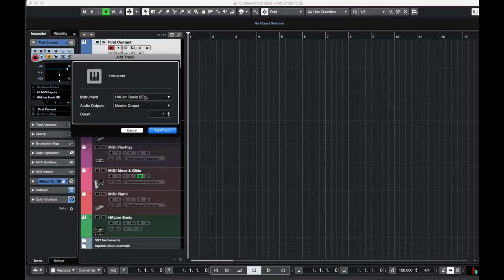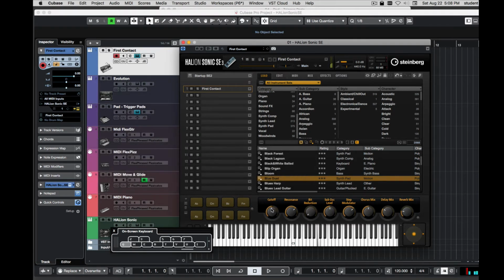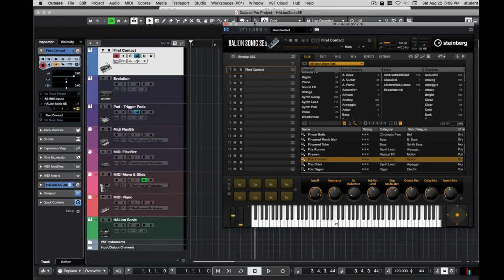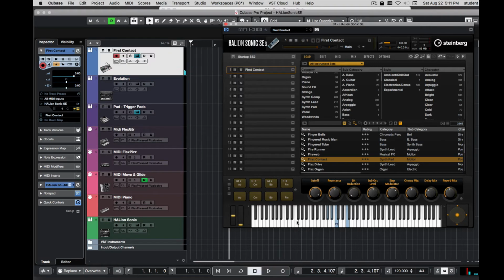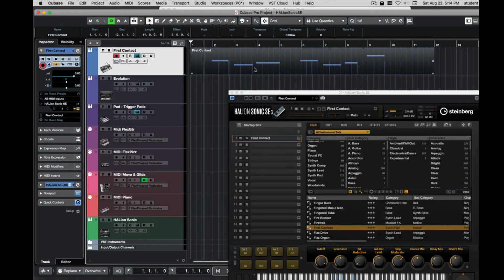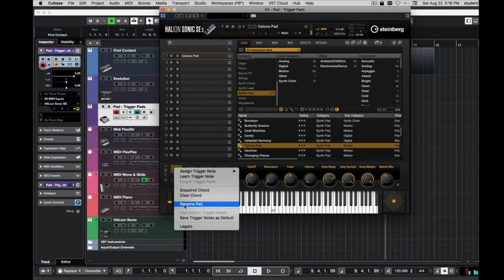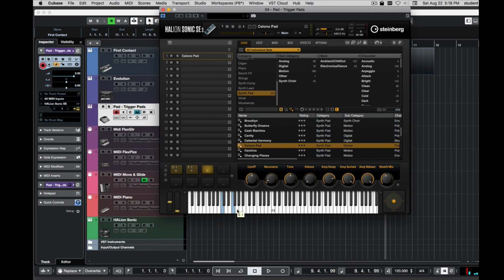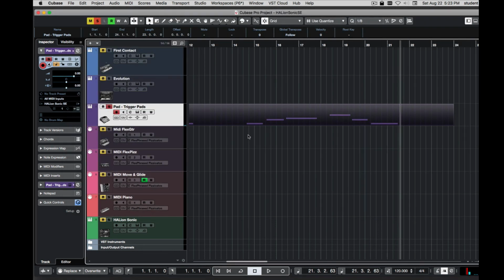Cubase - Halion Sonic - Trigger Pads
This is a tutorial on how to set up the trigger pads in the Halion Sonic.  Many of the default patches are not set up properly or not at all.  This video goes thru the process.

Doug Michael teaches music production classes in the Music Industry Studies program at Diablo Valley College.  Here’s a link to the program: